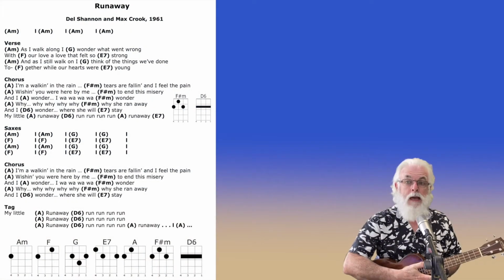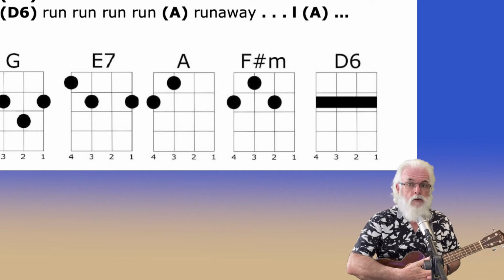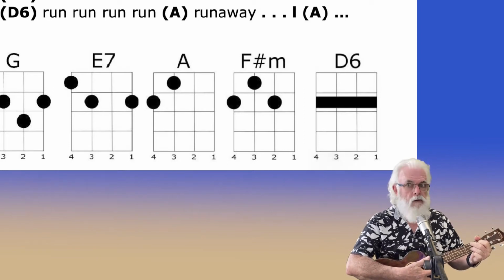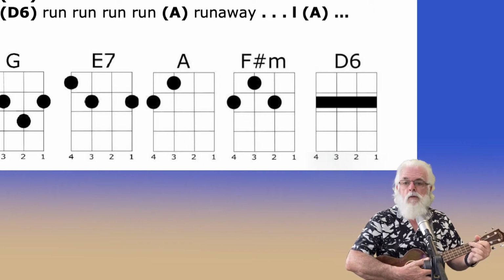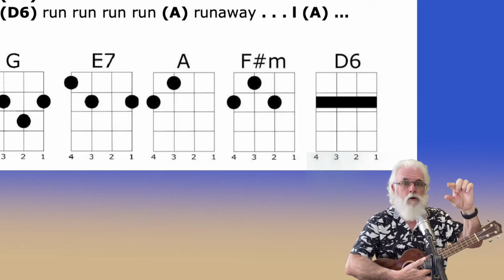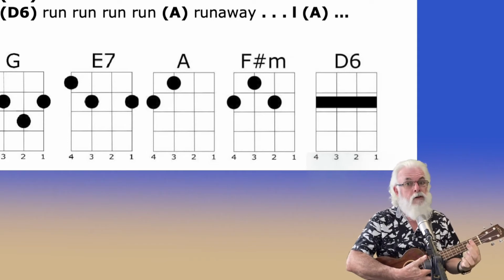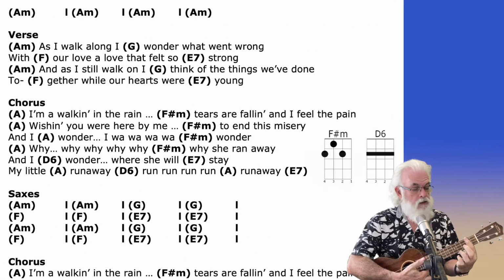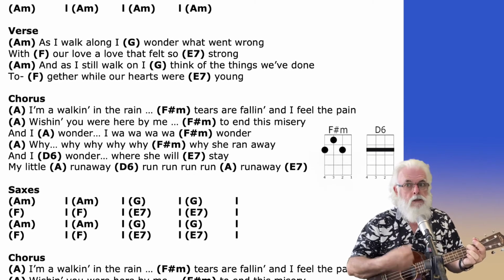Runaway - Coaching and play along video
0:00 Coaching Tips
02:21 Play the Song